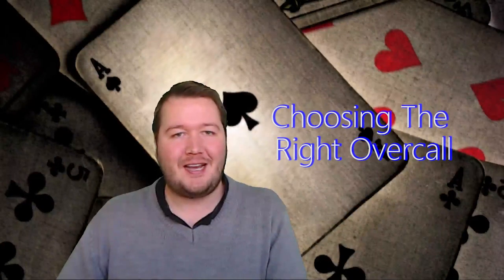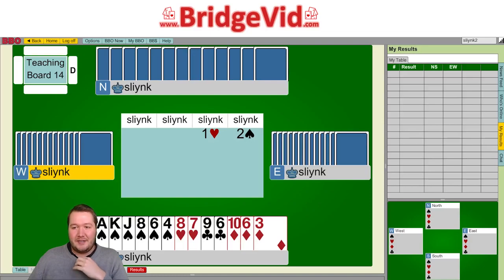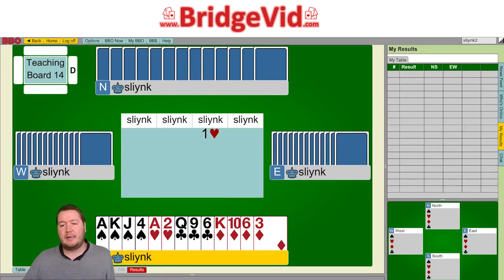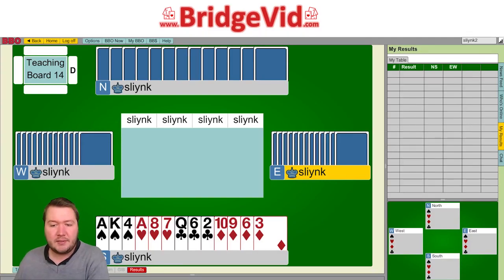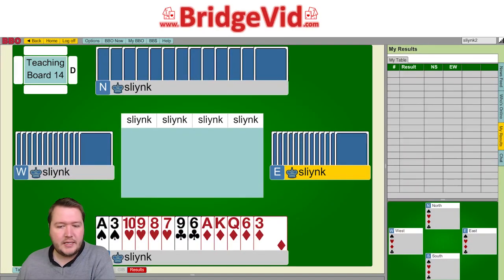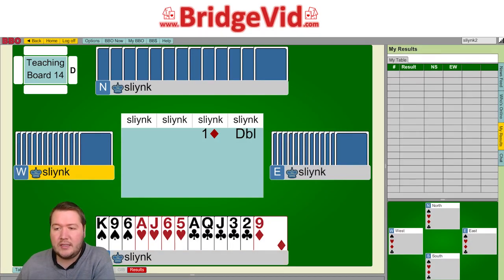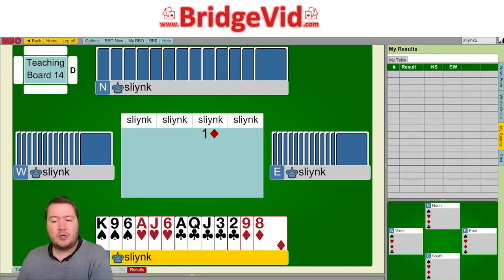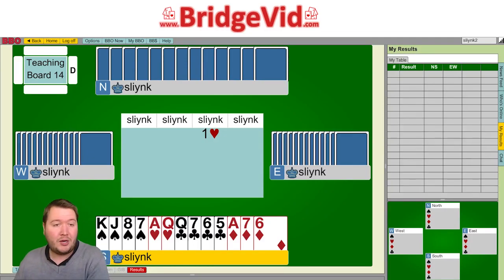Choosing The Right Overcall